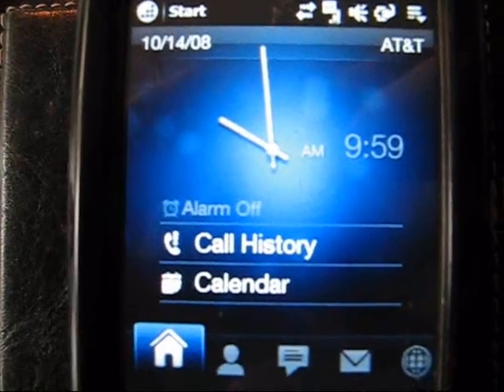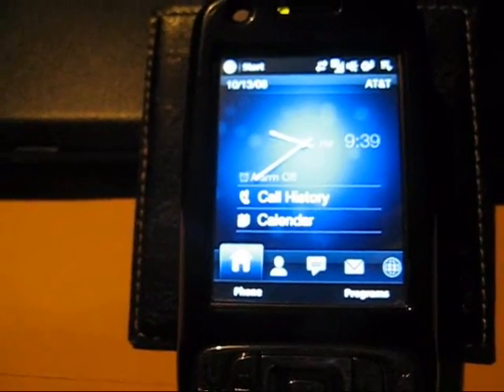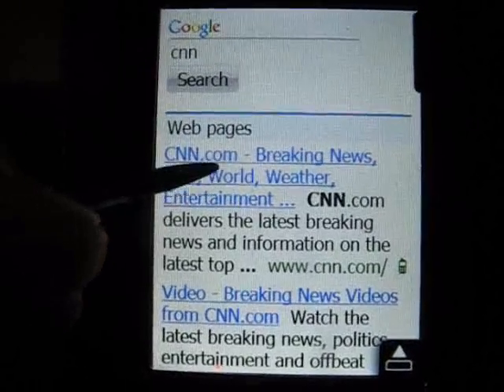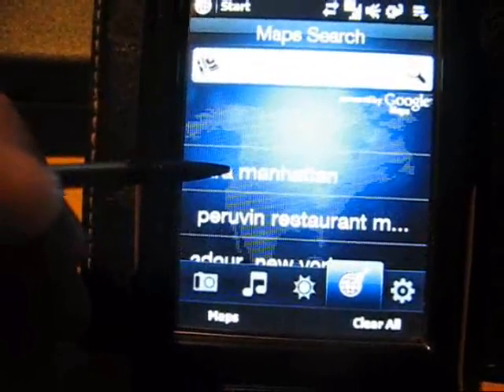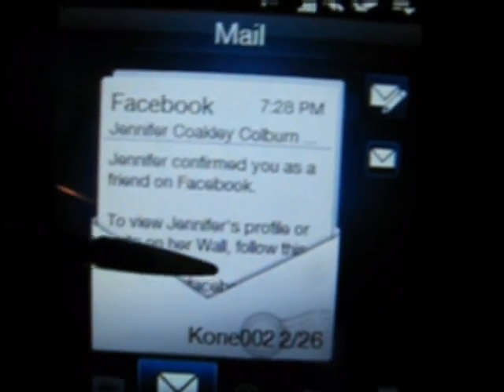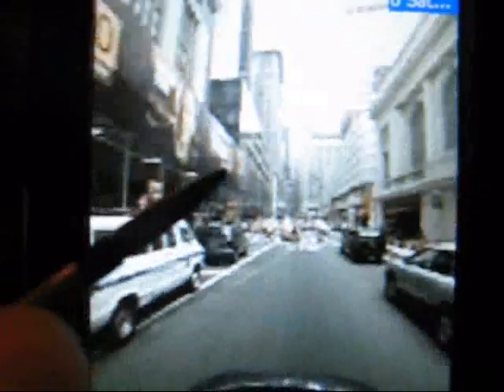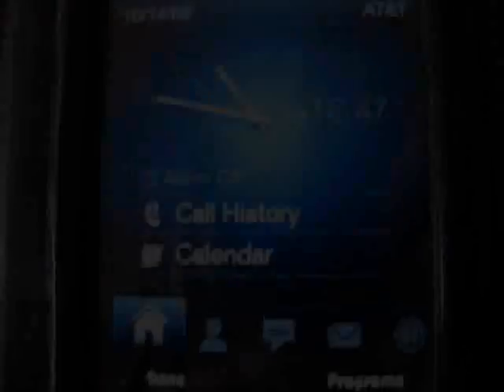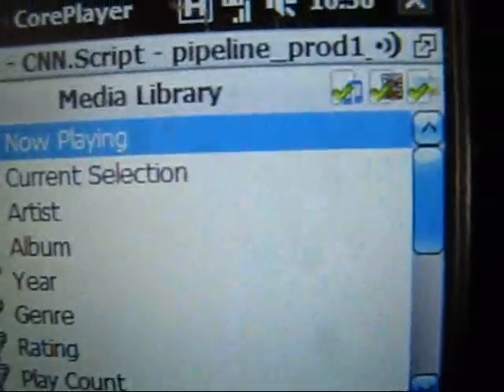HTC AT&T TILT KAISER MANILLA ROM TOUCHFLO UPGRADE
How to flash a ROM
How to enjoy the best TILT has to offer!